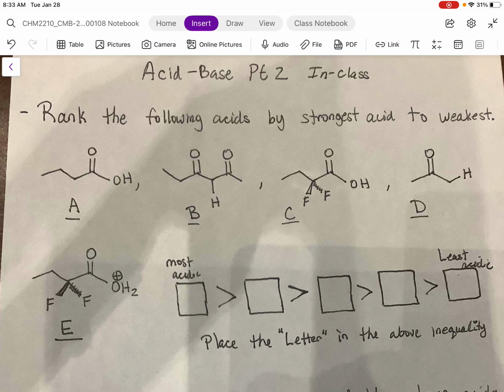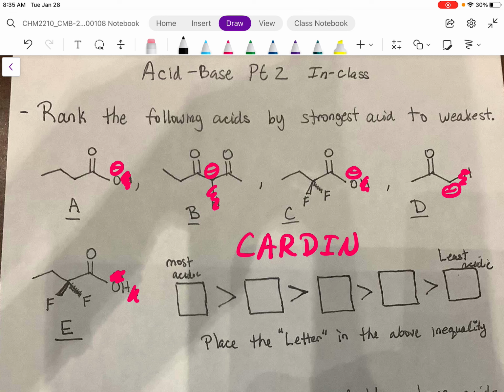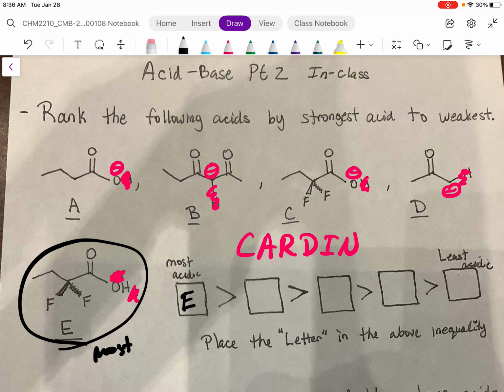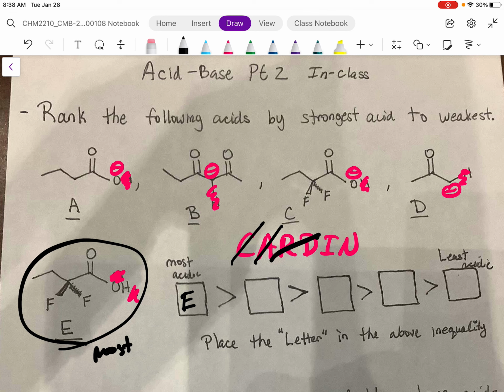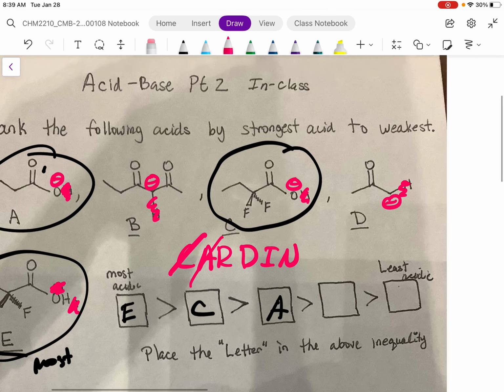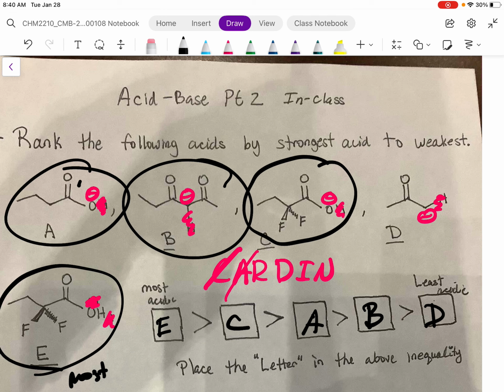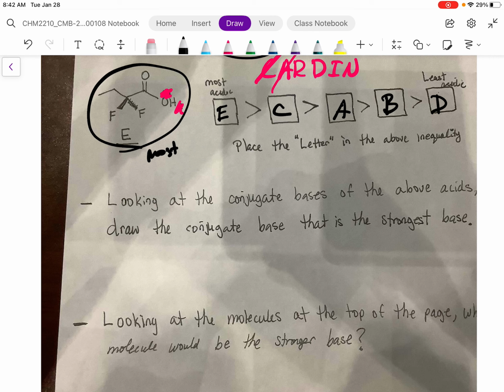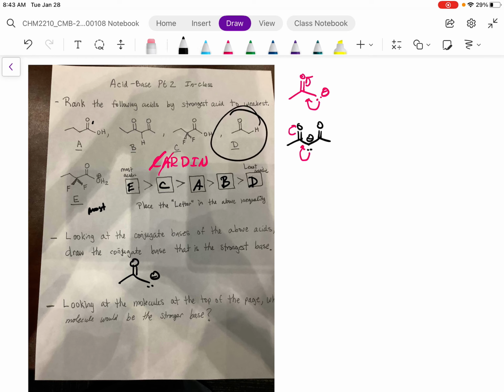Jan 28 Orgo.